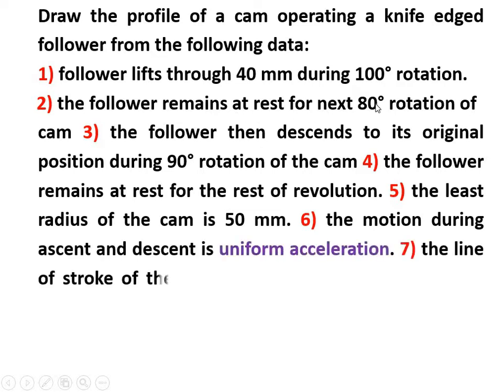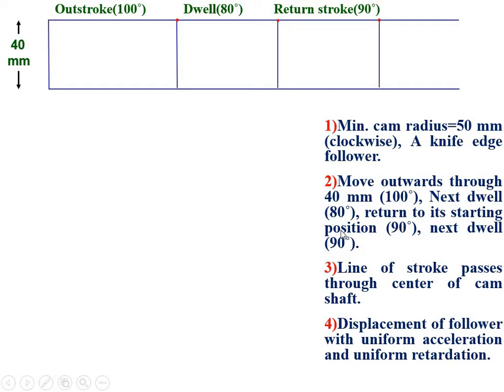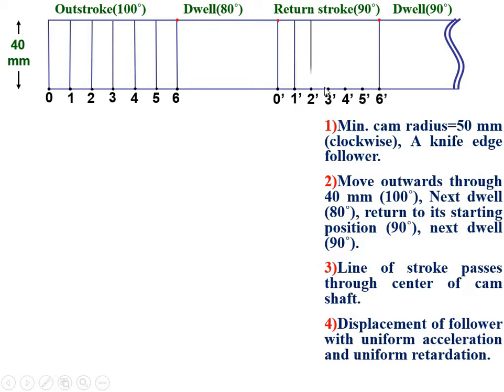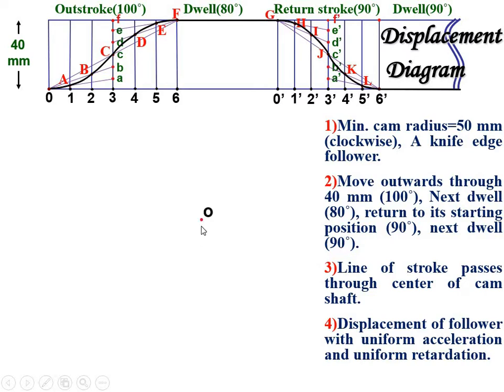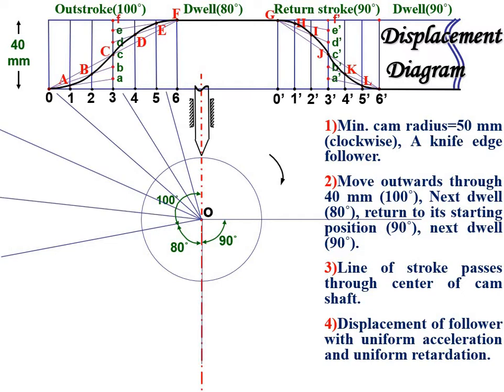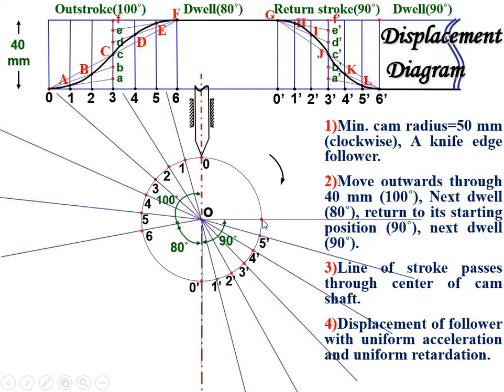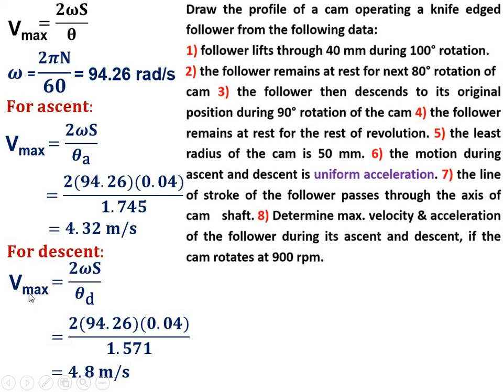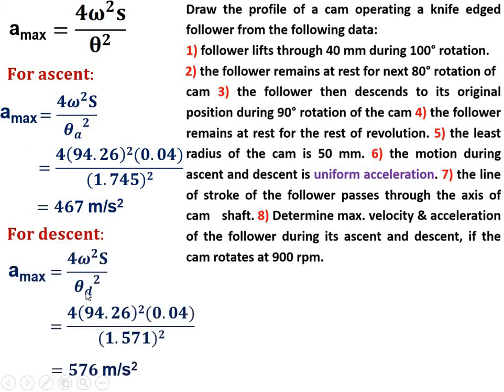Cam profile-5|animation|uniform acceleration|knife edge follower|KTM|TOM|GTU problem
How to draw cam profile with calculation for uniform acceleration

cam profile
cam generator
cam follower
Displacement diagram
knife edge follower
uniform acceleration
follower axis passes through the axis of cam shaft